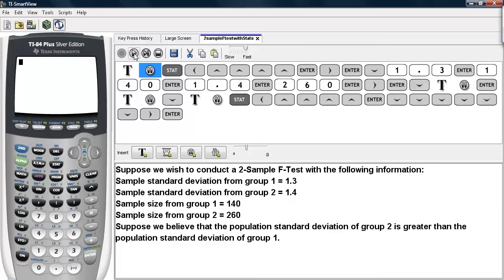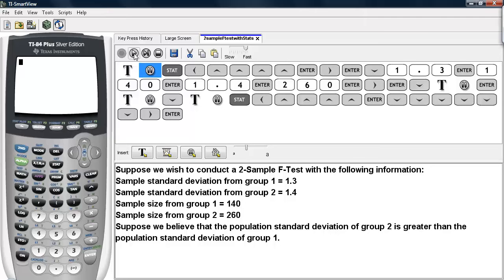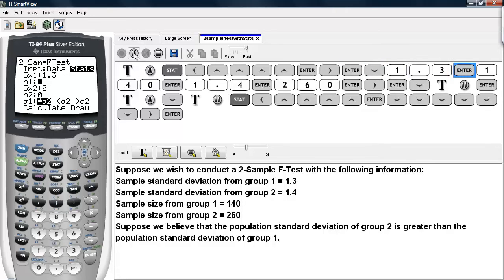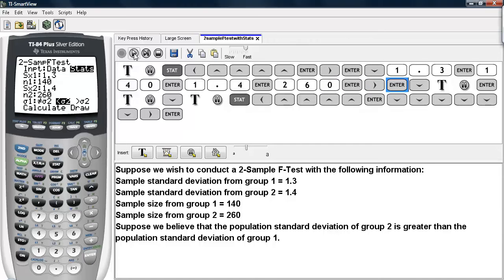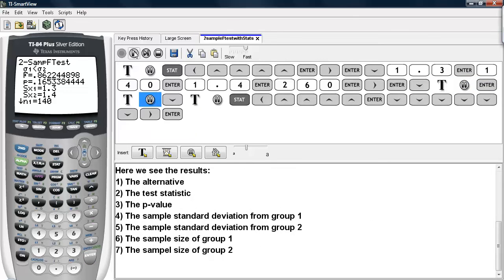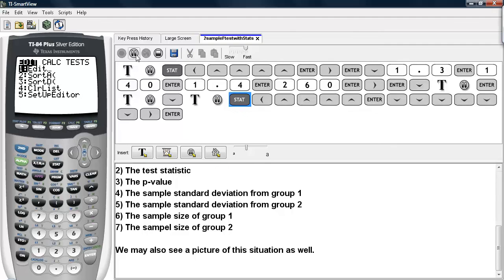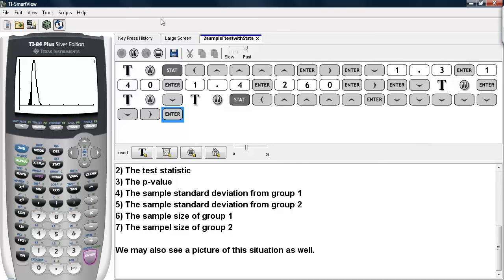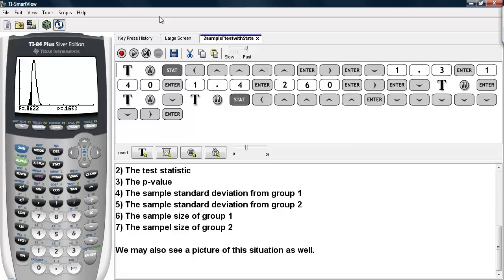2sampleFtestwithstats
This video demonstrates how to use the 2-SampleFTest command on the TI-83/84 calculators with statistics.